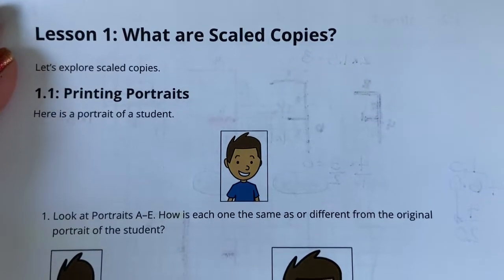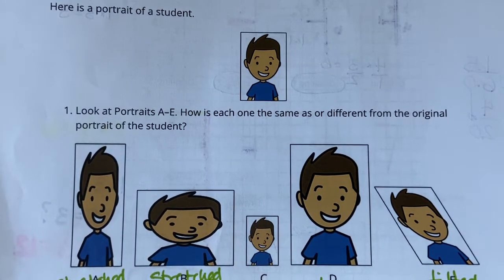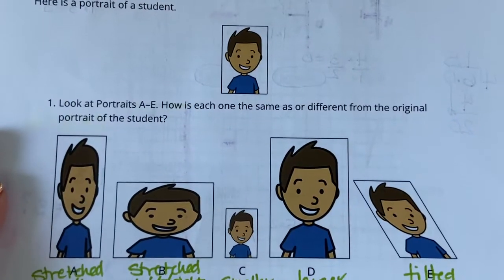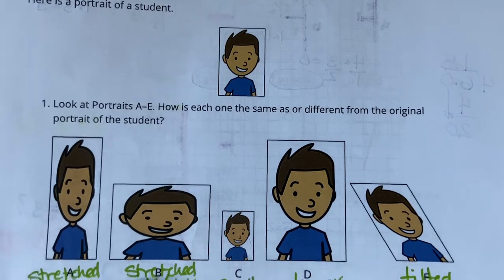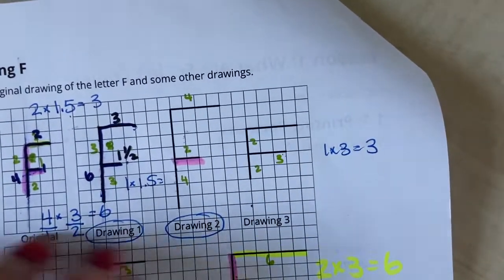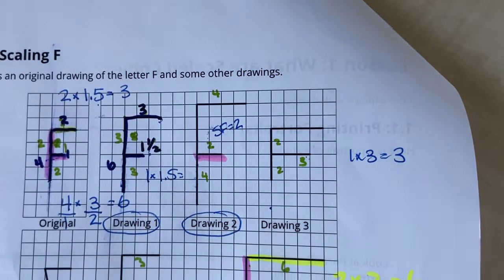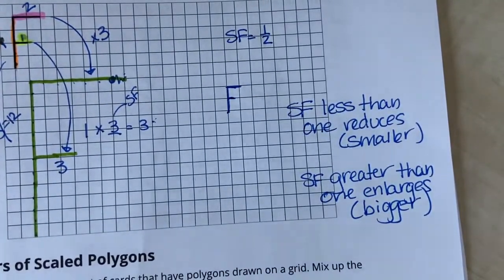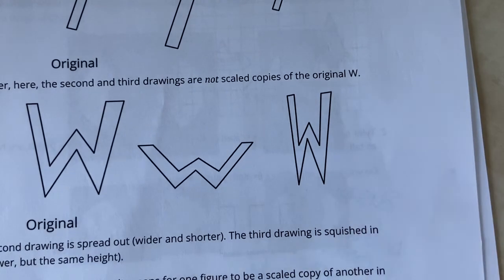7.1.1 illustrative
Scale copies